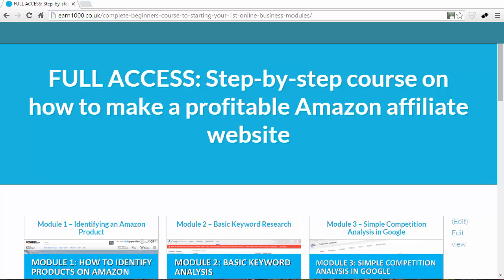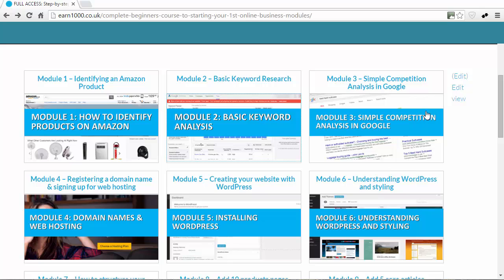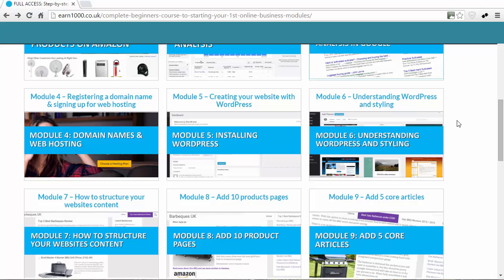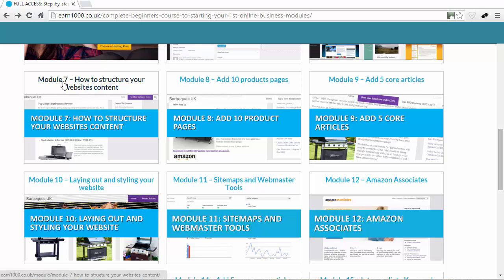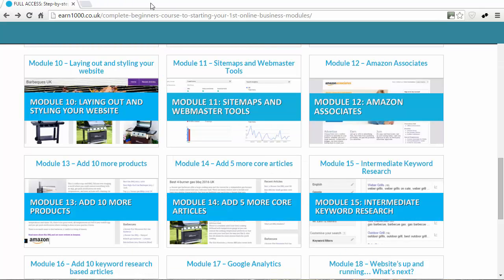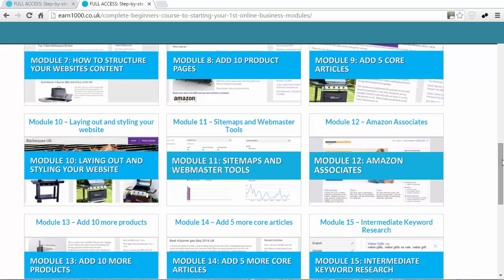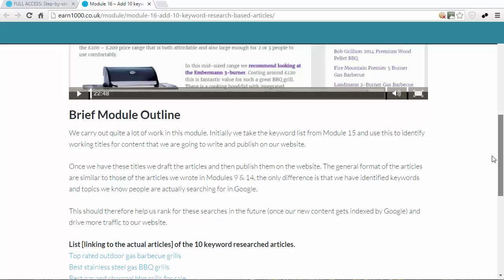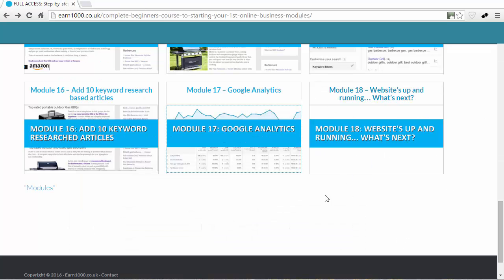How to make an Amazon affiliate website step by step tutorial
In theory setting up an Amazon affiliate website is easy. If you follow some basic step and ensure you construct everything correctly you are almost guaranteed to attract visitors and earn commissions.

Watch this video and see the steps involved to making a profitable Amazon affiliate website.